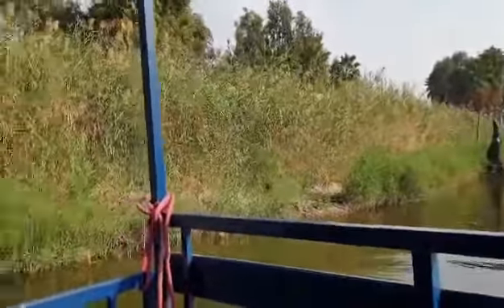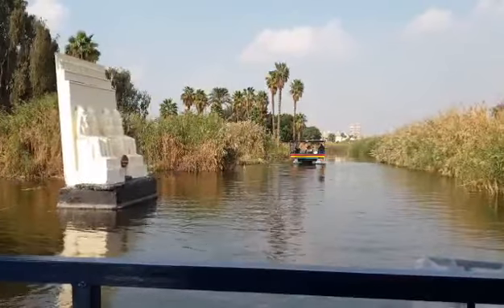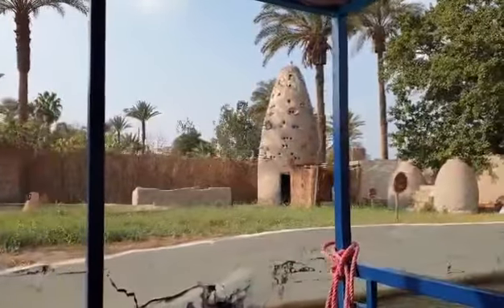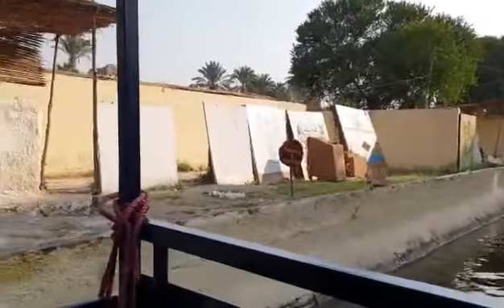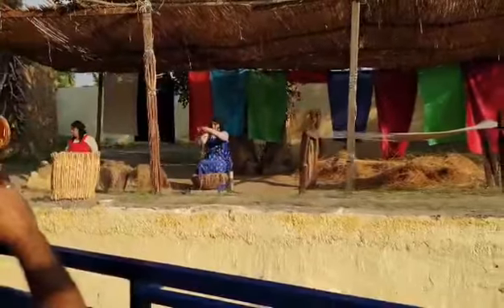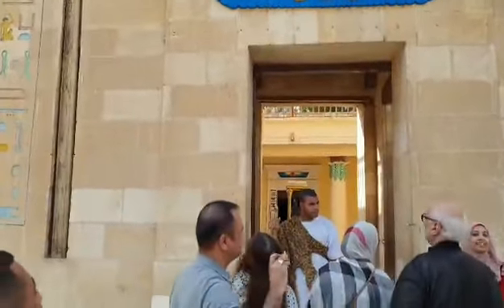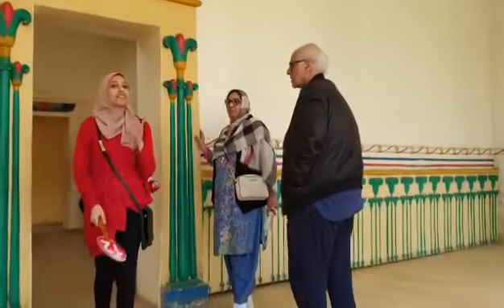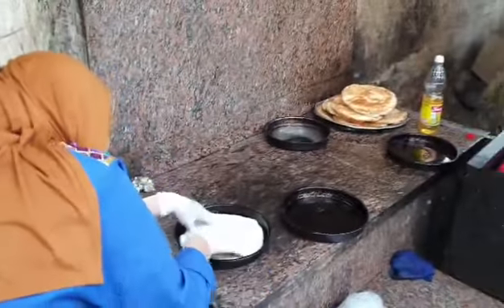Egypt Experience - Part 4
Discovering the history of Egypt at Pharaoic Village